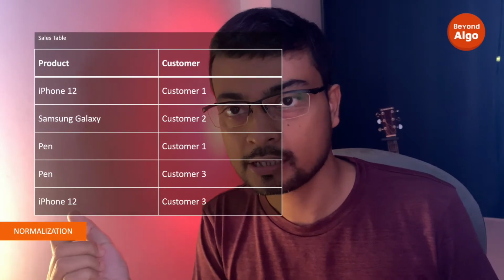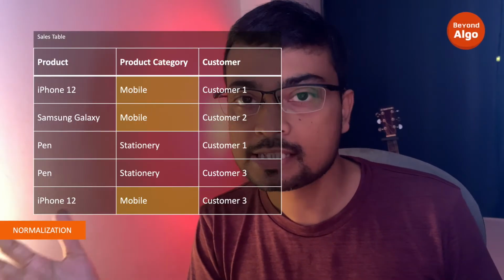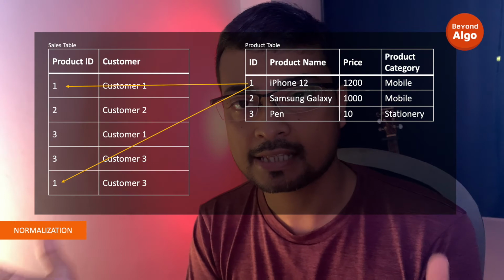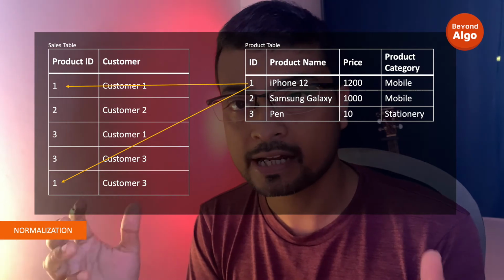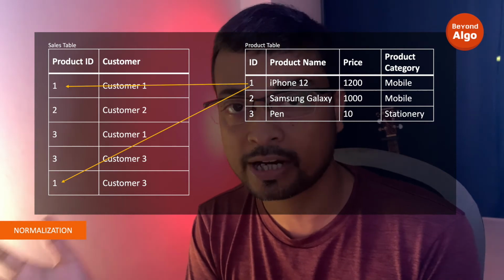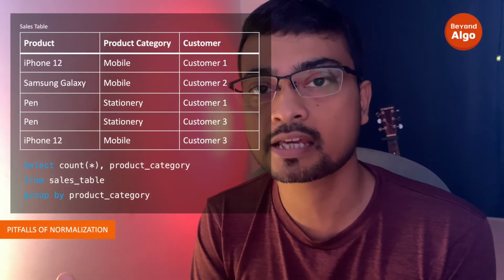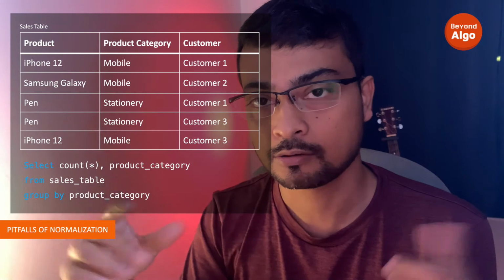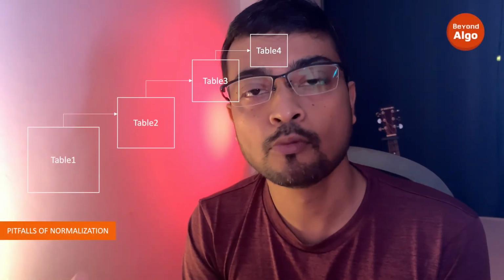Stop Building Normalized Data Model all the time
While modelling your data, one of the biggest mistakes that data architects, developers and designers make, is to always store the data in the 3rd normal form.

While this is usually the right thing to do, it is also often the biggest reason of performance bottlenecks in large applications, especially if your application is an analytics or reporting application and it needs to read the stored data often.

In this video, I will explain you what normalization is, when it is used and when to avoid it, that is when  normalization can lead to more problems than it solves.